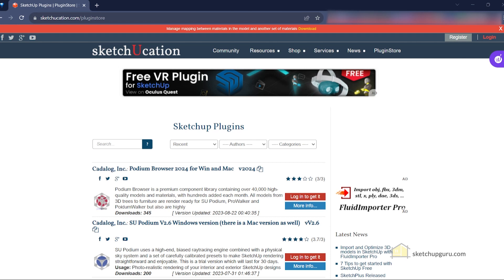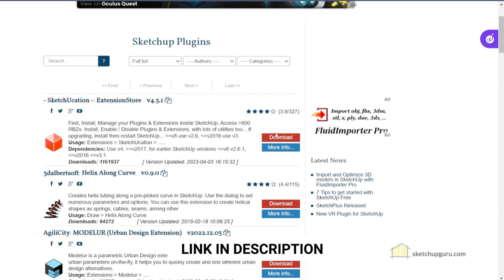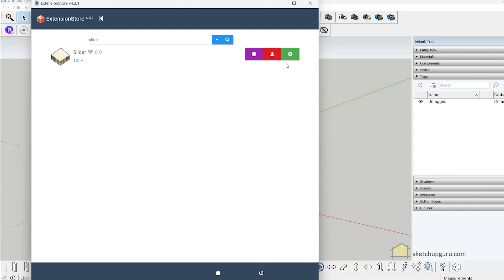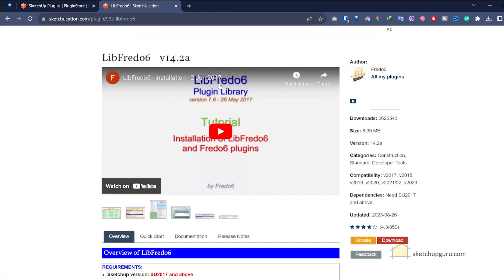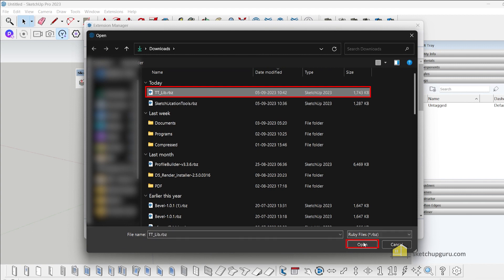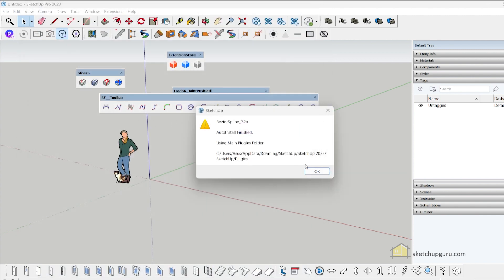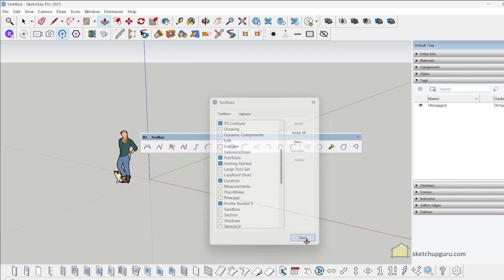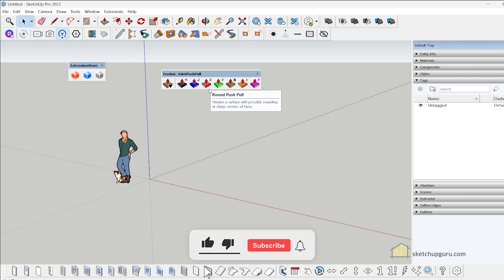How to Install Sketchucation Plugins in Sketchup | Step-by-Step Guide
In this video, we'll take you step by step in installing Sketchucation Plugins and making them work in Sketchup. You will also learn some troubleshooting techniques in case your plugins don't show up on Sketchup. Enjoy!

Useful Plugins
JHS Powebar (this one is cheaty, a bunch of very useful plugins)
FredoTools (Ah ThruPaint ! (and FredoScale

TIMELINE
0:00 - Introduction
0:52 - Pluginstore
0:59 - Download Extensionstore
1:20 - Install Extensionstore in Sketchup
1:50 - Install SketchUcation Plugins
3:35 - Download Libfredo6
4:21 - Extension Plugin Manager
4:30 - Download thomthom TT Library
5:05 - Install Joint Push Pull Interactive
5:42 - Download Bezier Spline
6:13 -  Install Libfredo6 (V.76 or higher)
6:45 - Enable Plugin
7:18 - Restart Sketchup
7:32 - Summary
8:38 - Conclusion